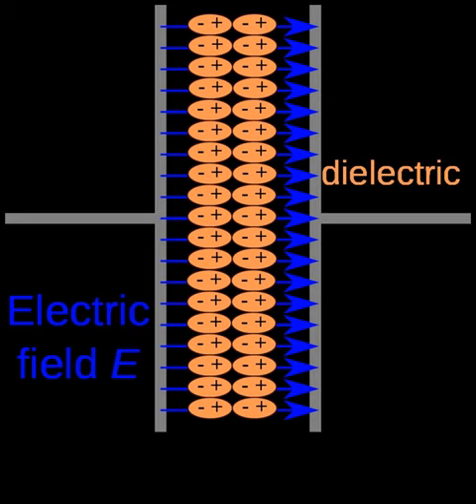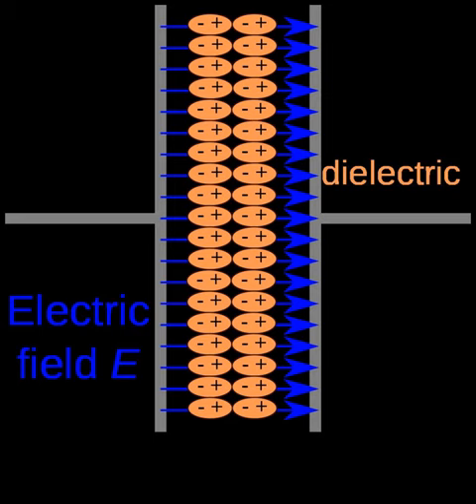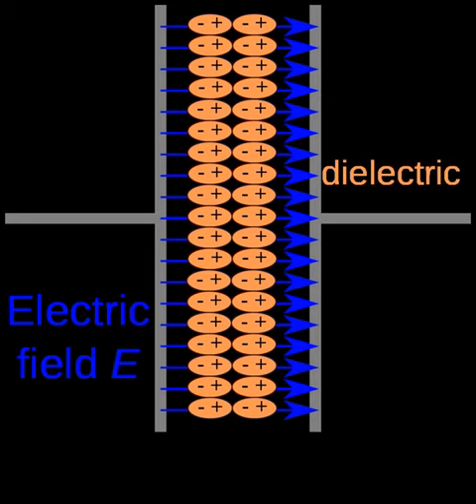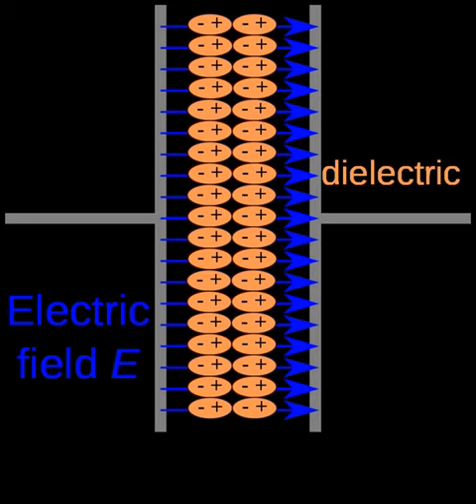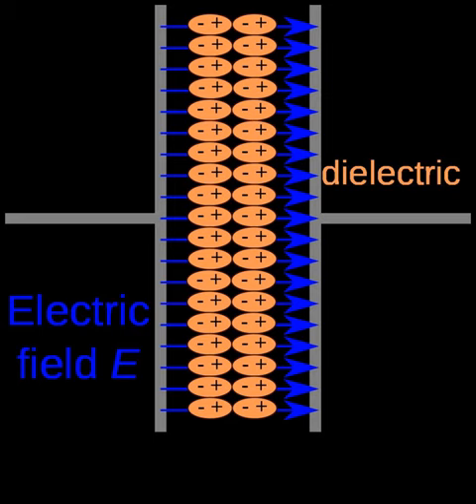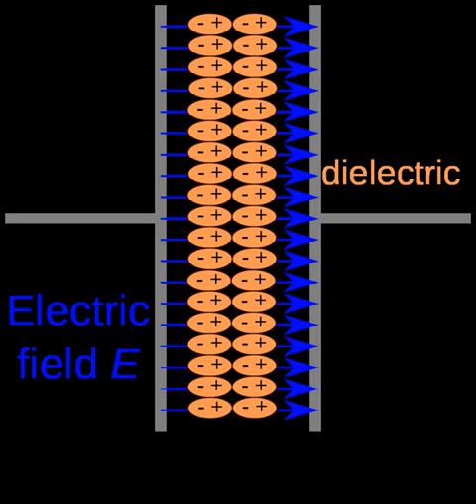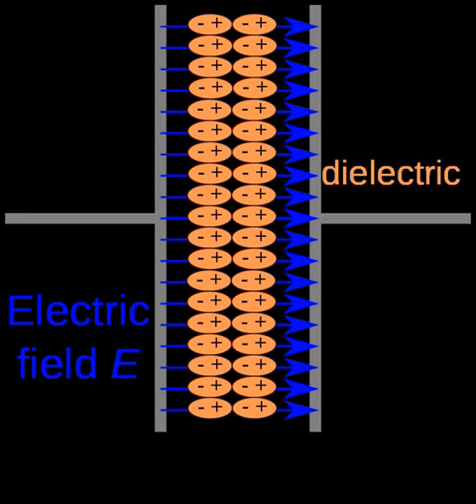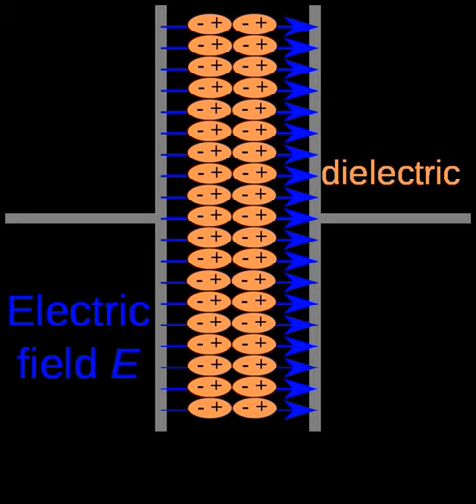Dielectric | Wikipedia audio article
00:01:07 1 Terminology
00:02:19 2 Electric susceptibility
00:05:01 2.1 Dispersion and causality
00:06:20 3 Dielectric polarization
00:07:12 3.1 Basic atomic model
00:07:17 3.2 Dipolar polarization
00:07:27 3.3 Ionic polarization
00:10:13 3.3.1 In cells
00:12:10 4 Dielectric dispersion
00:13:32 5 Dielectric relaxation
00:14:39 5.1 Debye relaxation
00:16:21 5.2 Variants of the Debye equation
00:17:59 6 Paraelectricity
00:21:20 7 Tunability
00:22:16 8 Applications
00:24:05 8.1 Capacitors
00:25:23 8.2 Dielectric resonator
00:25:32 8.3 BST thin films
00:27:36 9 Some practical dielectrics
00:28:19 10 See also
00:29:47 11 References

- Socrates

SUMMARY
A dielectric (or dielectric material) is an electrical insulator that can be polarized by an applied electric field. When a dielectric is placed in an electric field, electric charges do not flow through the material as they do in an electrical conductor but only slightly shift from their average equilibrium positions causing dielectric polarization. Because of dielectric polarization, positive charges are displaced in the direction of the field and negative charges shift in the opposite direction. This creates an internal electric field that reduces the overall field within the dielectric itself. If a dielectric is composed of weakly bonded molecules, those molecules not only become polarized, but also reorient so that their symmetry axes align to the field.The study of dielectric properties concerns storage and dissipation of electric and magnetic energy in materials. Dielectrics are important for explaining various phenomena in electronics, optics, solid-state physics, and cell biophysics.